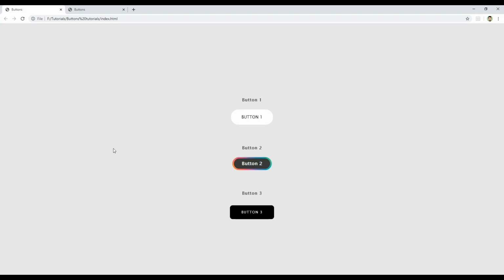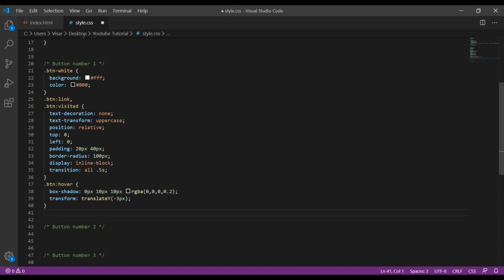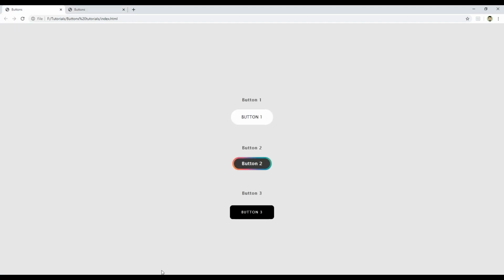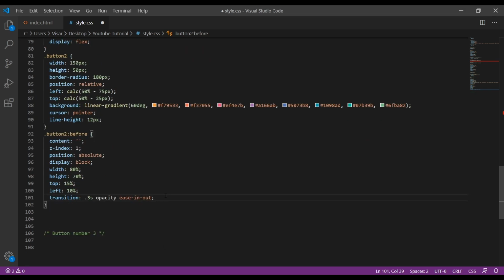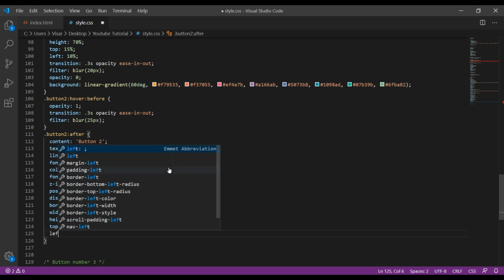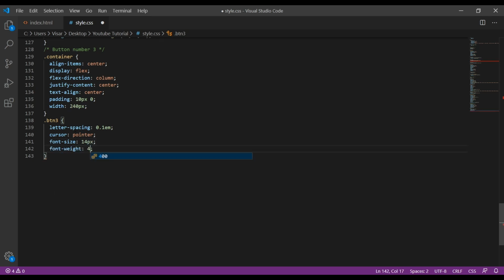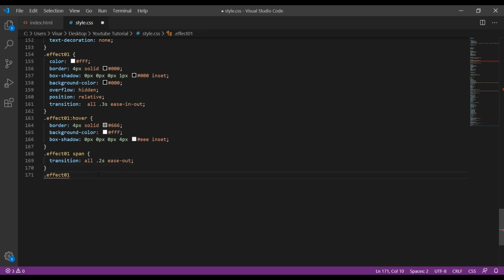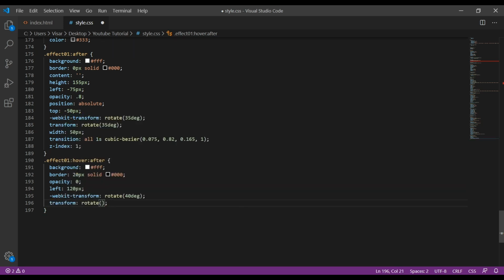Cool Button Designs with Hover Animation Effect - Only HTML & CSS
Learn how to create 3 different cool button designs with hover effect using only HTML and CSS.

It's never too late to get into crypto currencyy